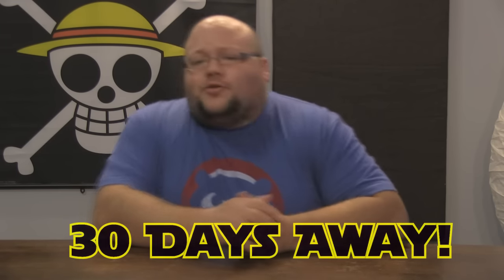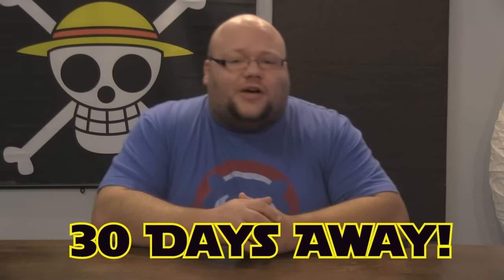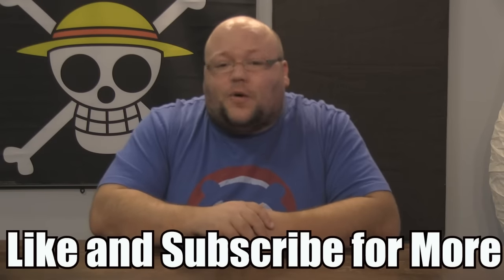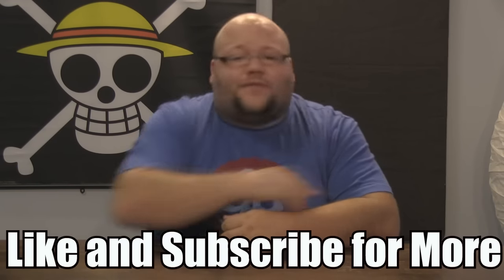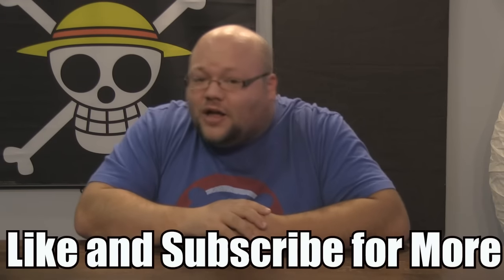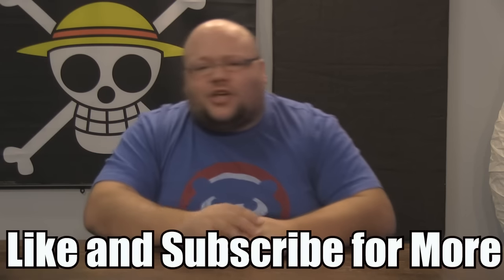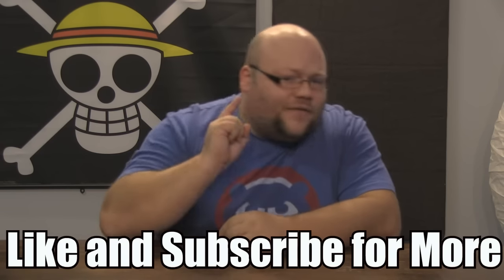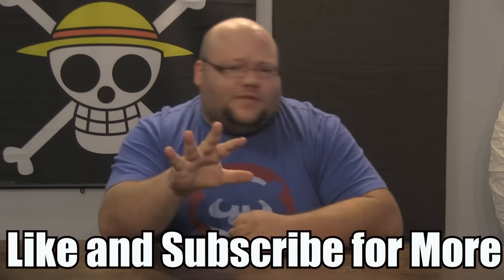Star Wars for 100 Days - The Rancor - 30 Days Until The Force Awakens!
30 Days Until the release of Star Wars The Force Awakens!

If you Like our videos please subscribe to the channel and please like the video, the best way to support our channel is to watch our videos and to share them with your buds! what videos or topics do you want us to cover?

Bookmark this as your amazon page, it helps us out every time you buy...BOOKMARK IT NOW!